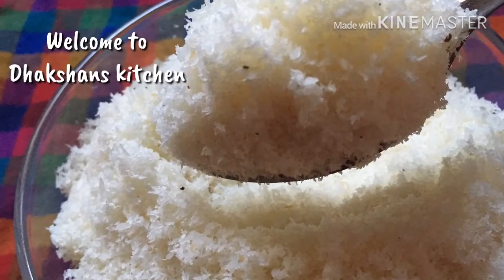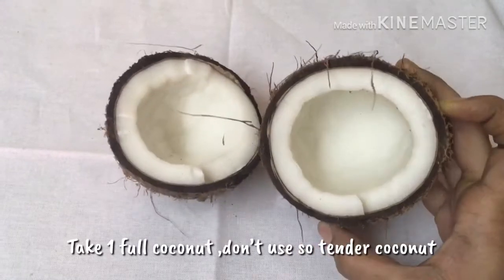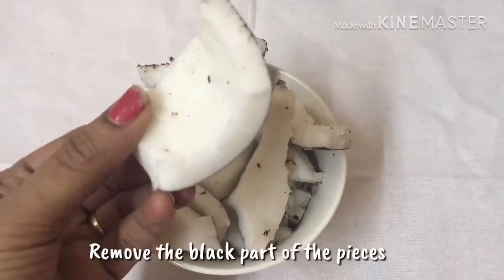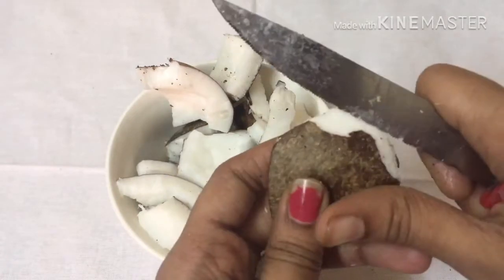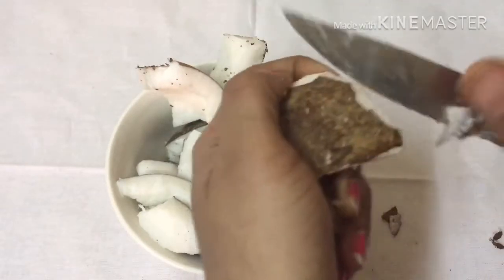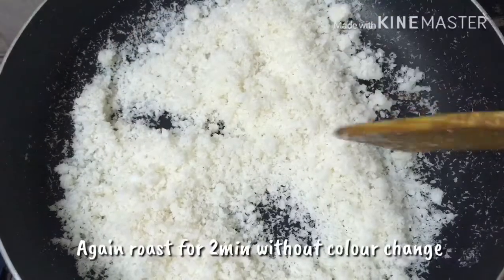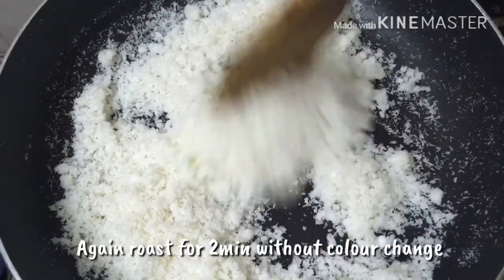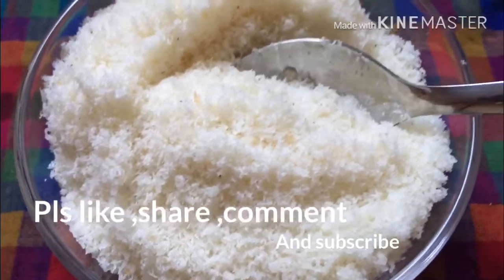Desiccated coconut recipe /ular thengai thuruval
The dried coconut recipe which is commonly used to make sweets and as a topping on some sweets , cookies,biscuits ,cakes and many more

Ingredients
coconut -1 grated or ground in a mixer